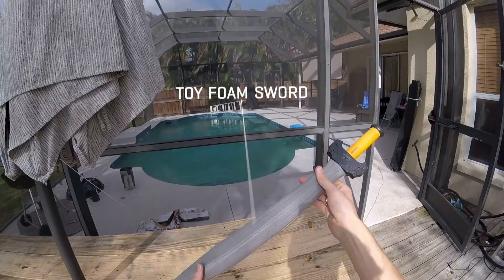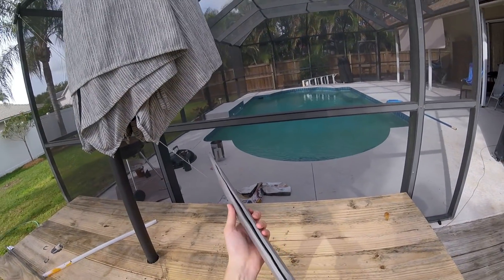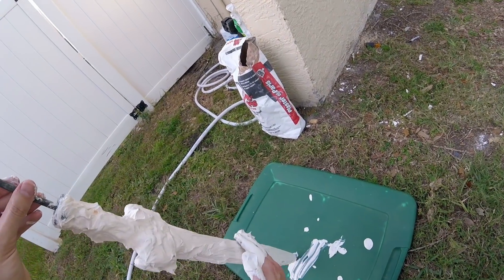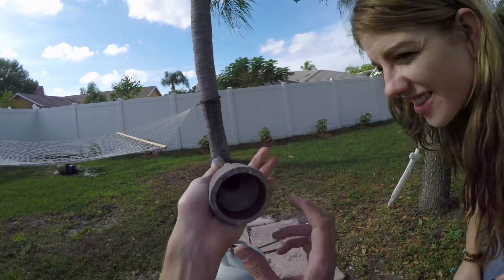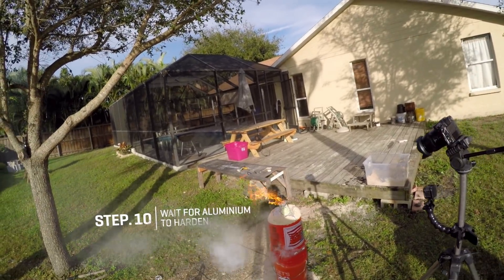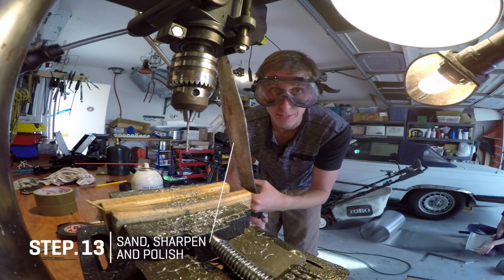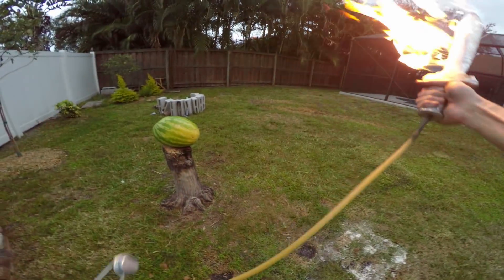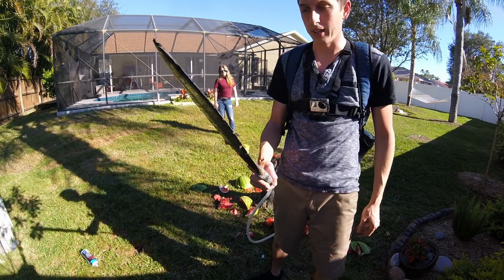GoPro: Making a Flame Sword With The Backyard Scientist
After his success making a fire vortex cannon, Kevin Kohler ups the ante with a homemade fire sword.

Music